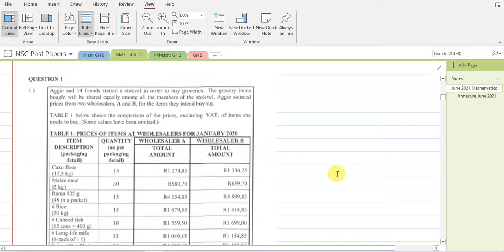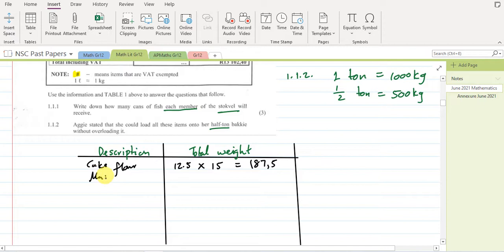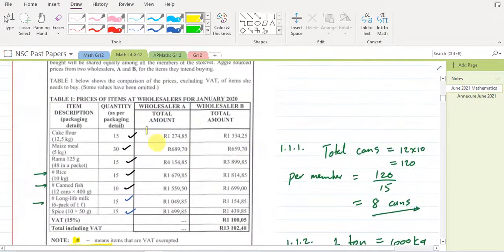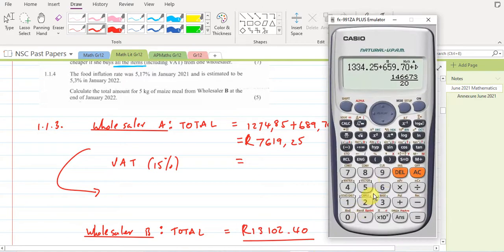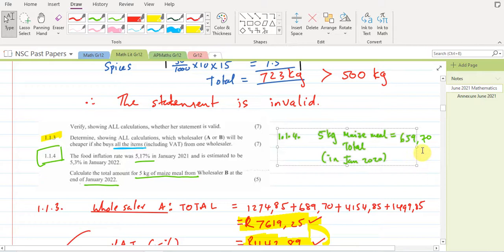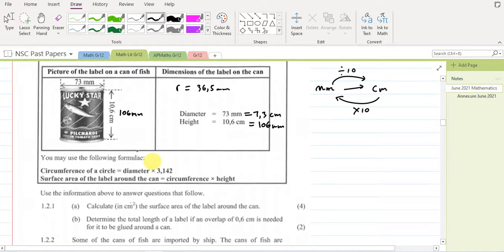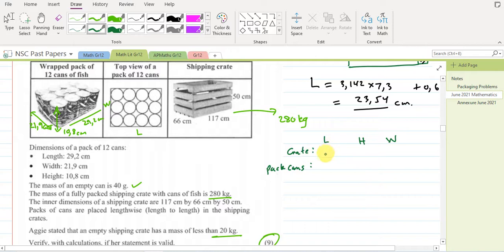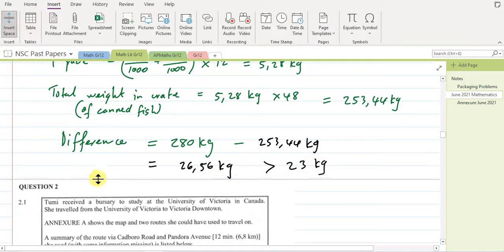2021 Mathematics Literacy P2 - May/June Supp (Q1)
MATHEMATICS LITERACY P2 - Q1
This video contains Q1 Only.
Detail Solution of June Supplementary Exam 2021